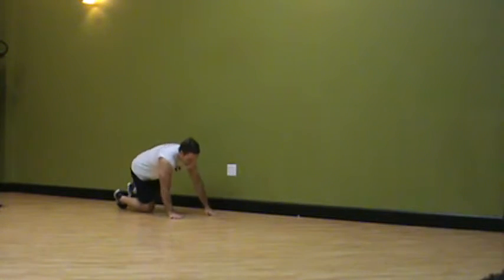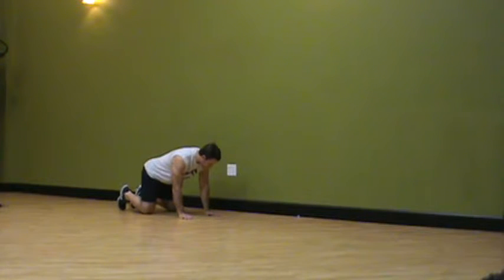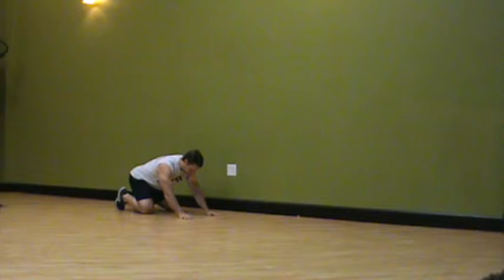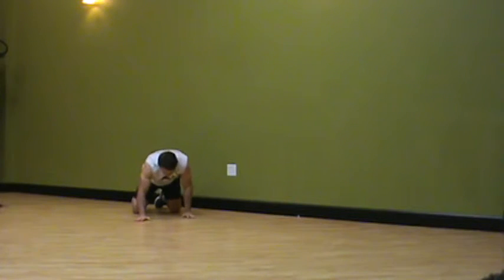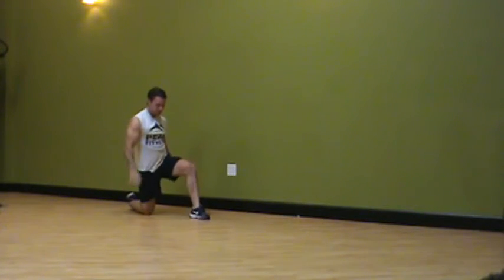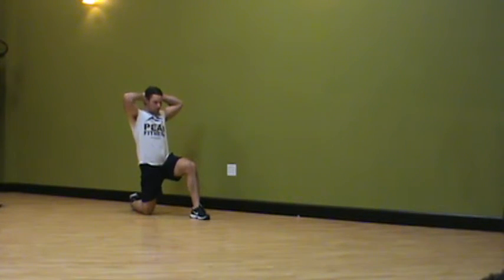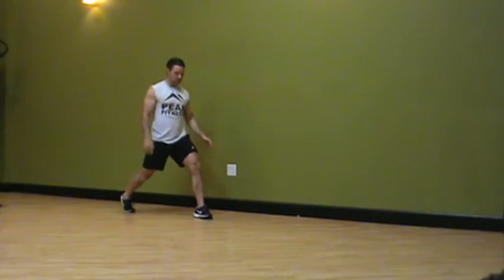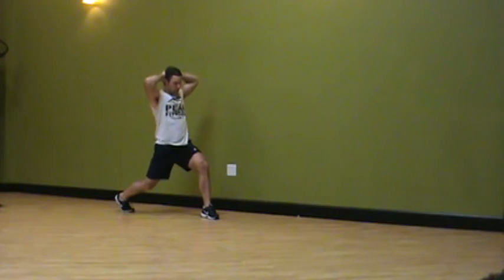Peak Mobility- Quadriped T Spine Rotation Mobilization